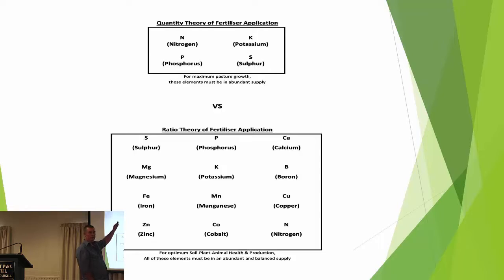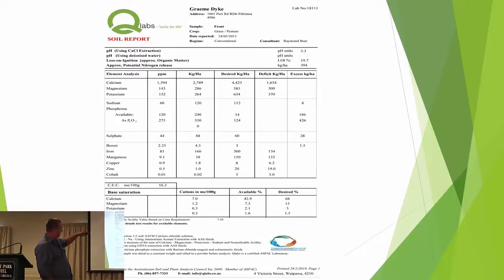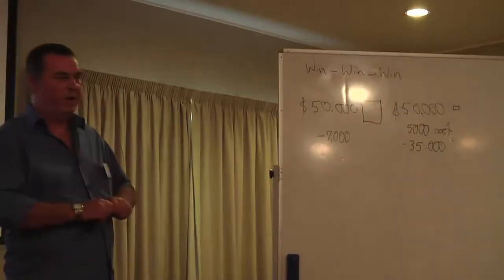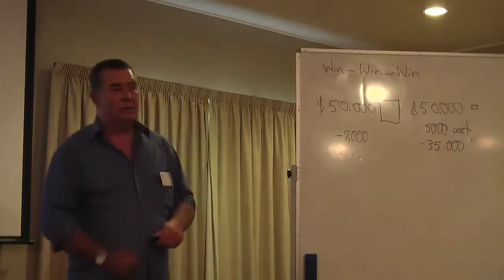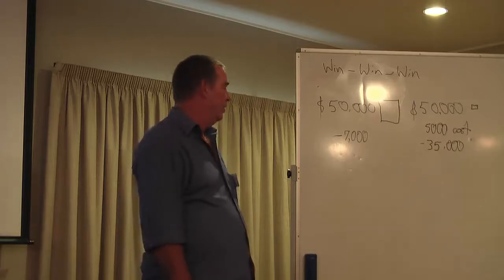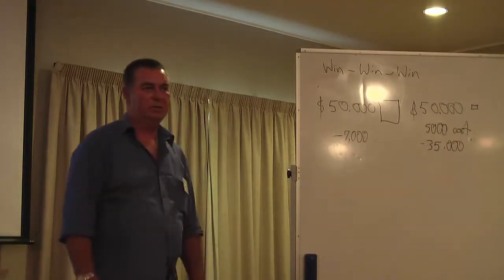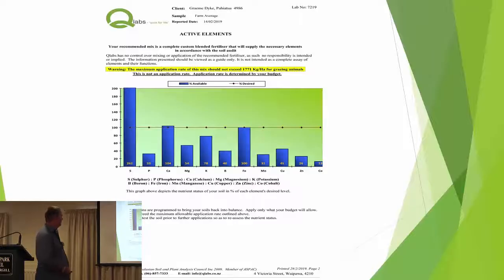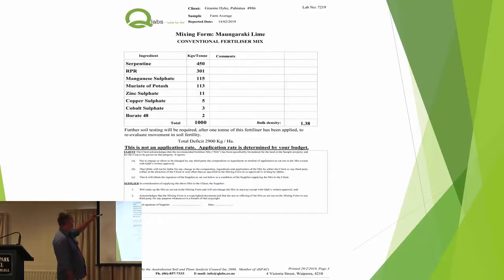NM 2019 How our soils and pastures provide real value Raymond Burr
Raymond speaks to a group of Sheep & Beef farmers about creating real value in farming systems.